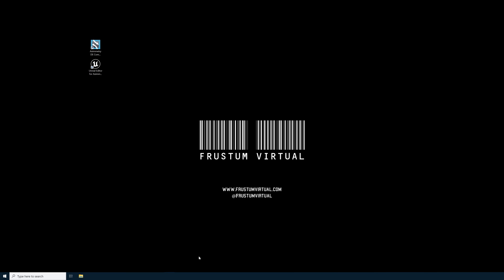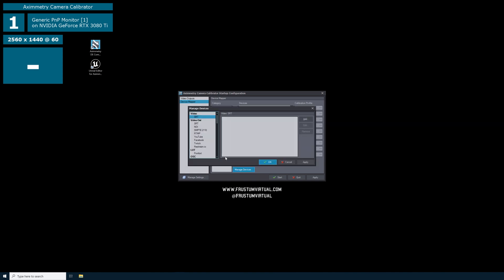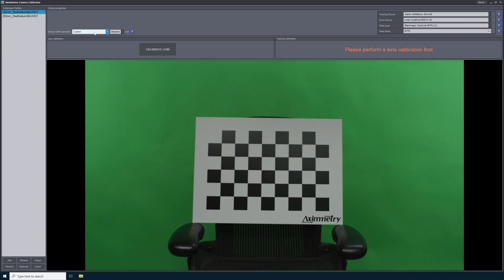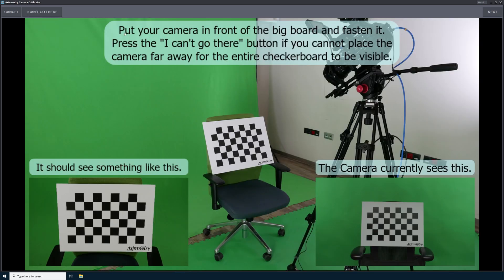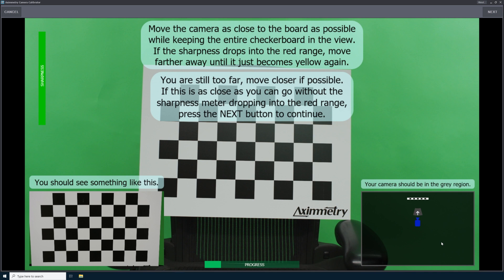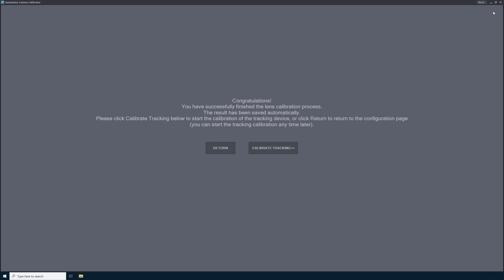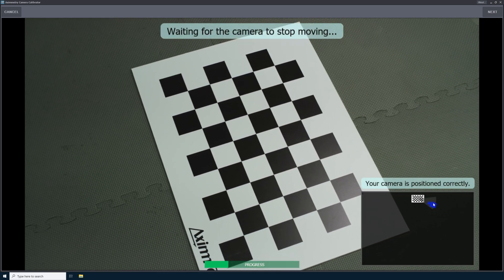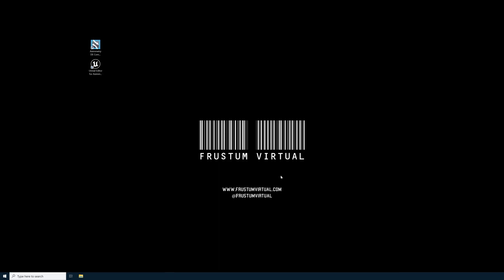Camera Calibrator - Virtual Production - Aximmetry Unreal Engine 5.3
In this video we will show you how to calibrate you physical camera lens as well as you camera tracking volume using the Camera Calibrator from Aximmetry. Calibrating our lens and tracking volume using the Aximmetry Camera Calibrator will allow Aximmetry to use this data for a much more accurate final pixel render. We highly recommend that you calibrate all of the lenses that you plan to use prior to going into physical production.